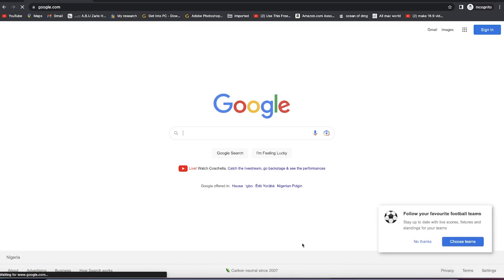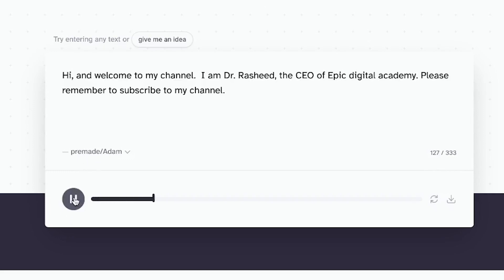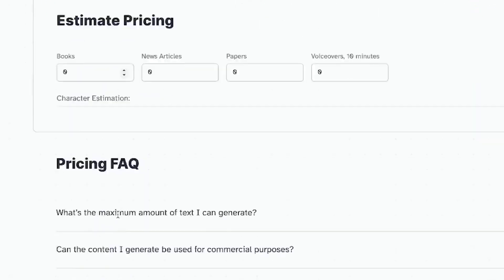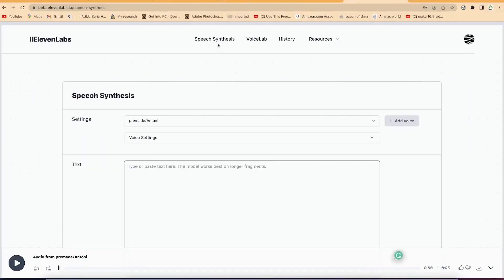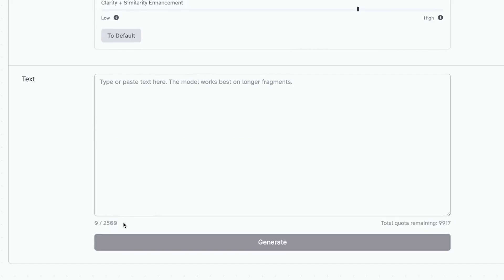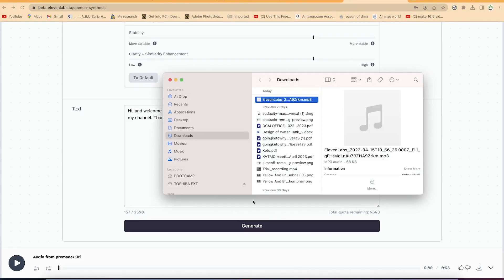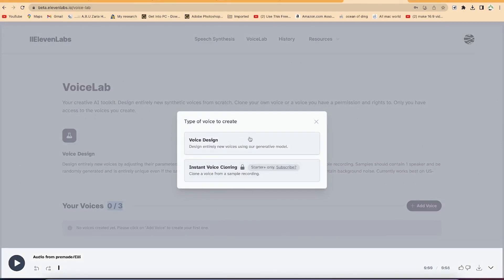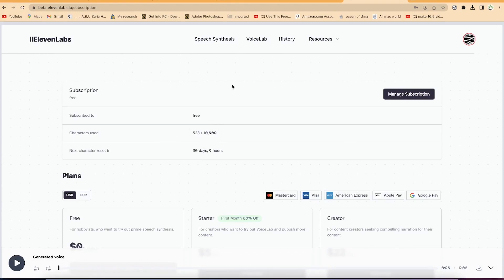BEST AI Voice Generator 2023 | Eleven Labs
In this video, I'm going to show you the best AI voice generator on the market - Eleven Labs!

Eleven Labs is a great AI voice generator that can help you create realistic, professional-sounding voices quickly and easily. With Eleven Labs, you can create voices for different purposes, like gaming, marketing, and even customer service.

If you're looking for a great AI voice generator that's easy to use and can create professional-sounding voices, then you should definitely check out Eleven Labs!